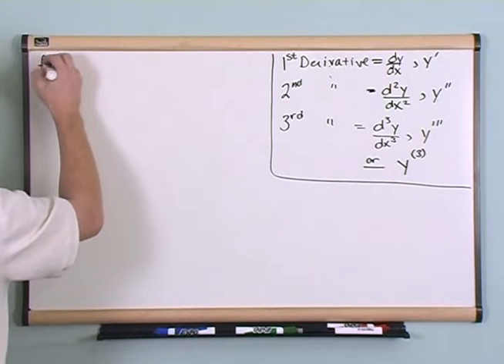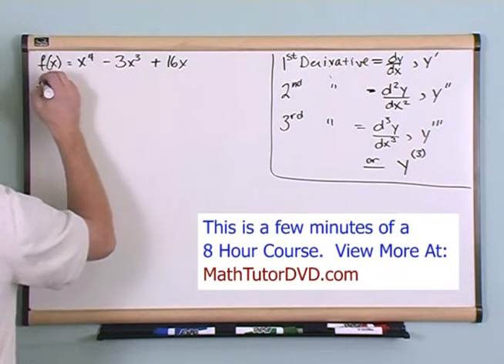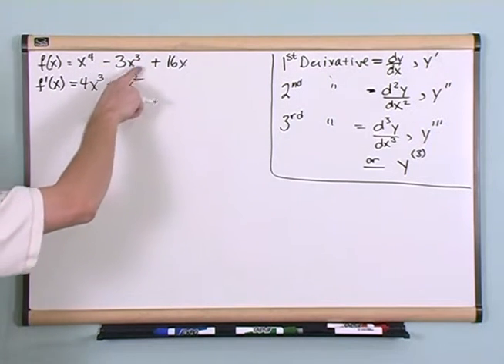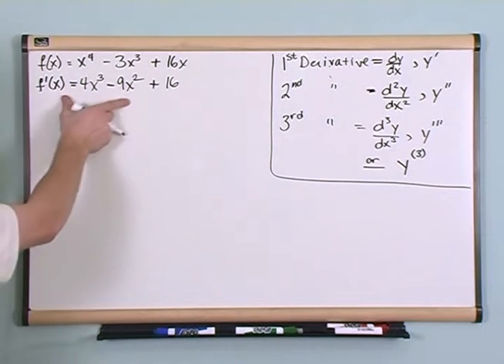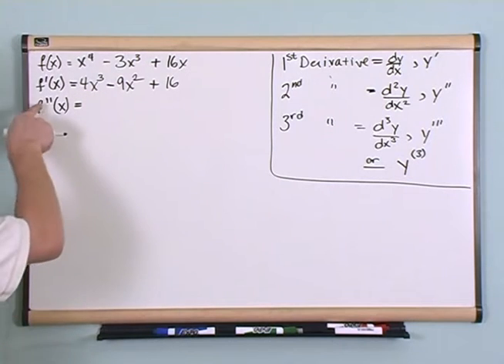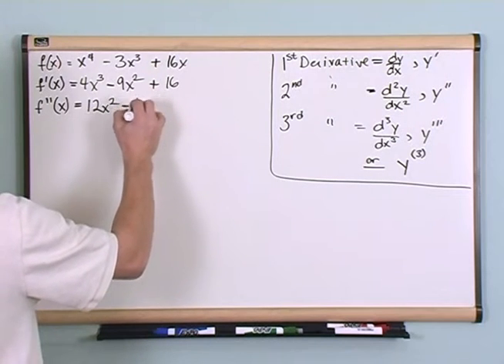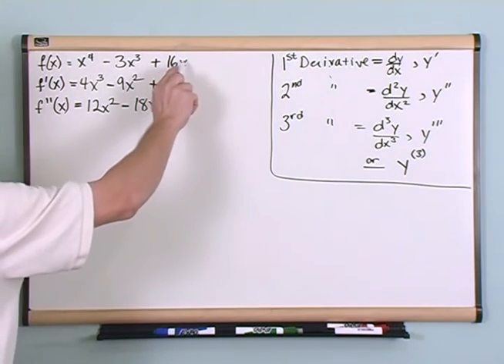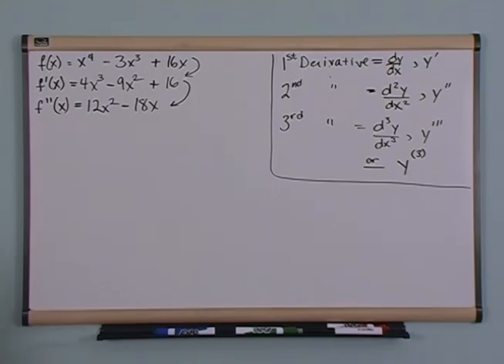Higher Order Derivatives in Calculus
In this lesson, you will learn how to take higher order derivatives such as second and third derivatives of functions.